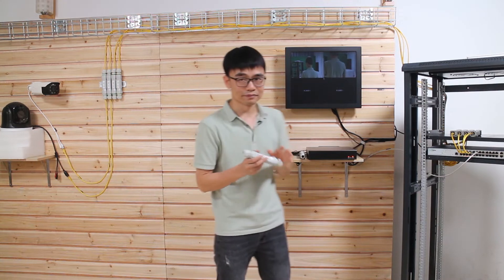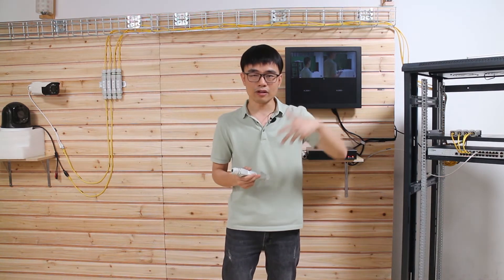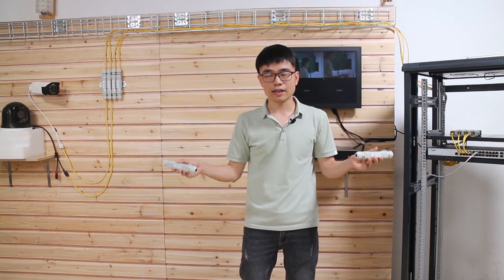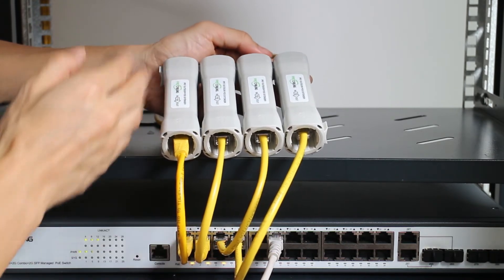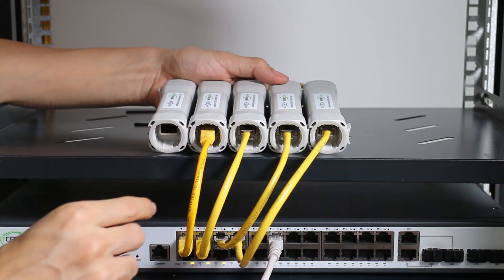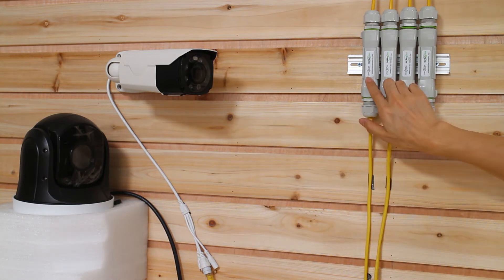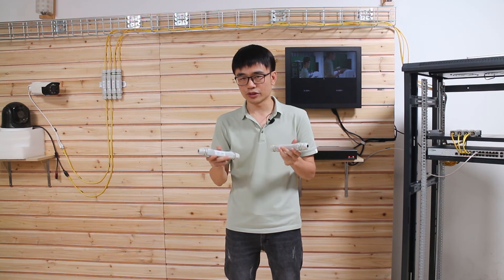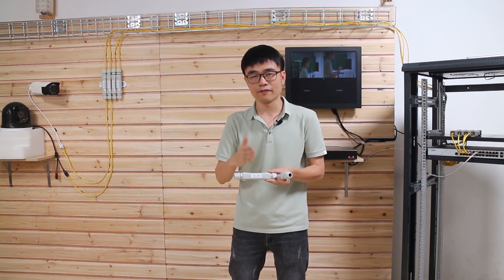Multiple Long Run PoE IP Cameras beyond 1000ft.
With the new PoE extender, we can have a 1000ft continuous run between point A and point B, there is no need to daisy chain the PoE extender at every 328ft. It eliminates the failure post in the middle of the cable. In this video, you will see how we can use a PoE extender to set up multiple long runs. The din rail mounts and snap combination feature provide better cable management at the rack and enclosure outside.